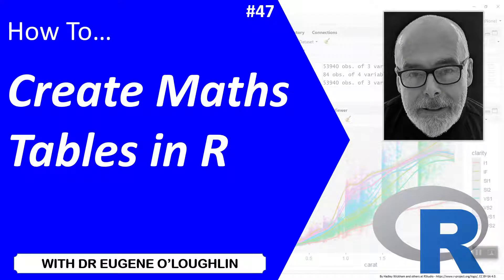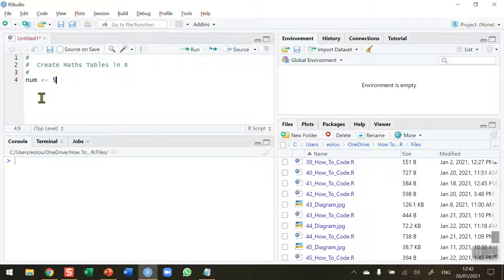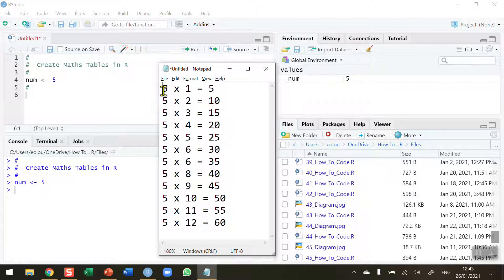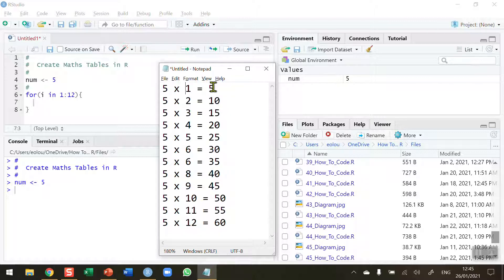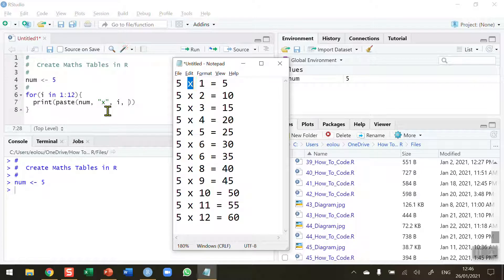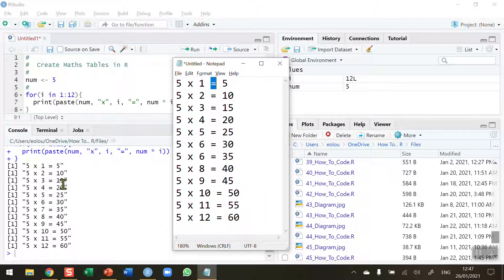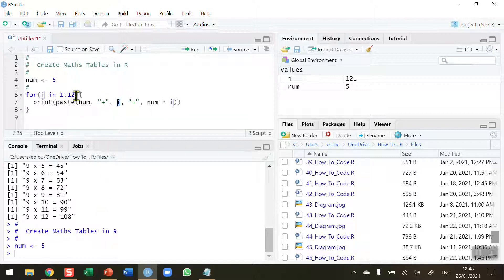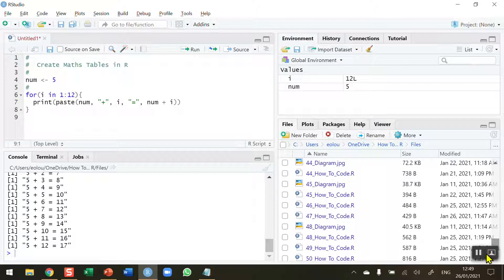How To... Create Maths Tables in R #47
Learn how to create maths tables in R with @EugeneOLoughlin.